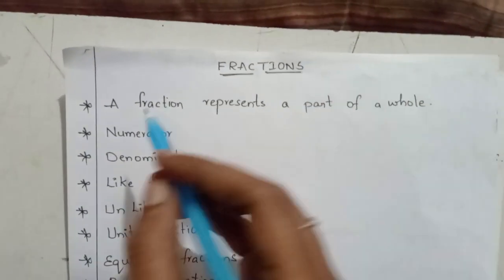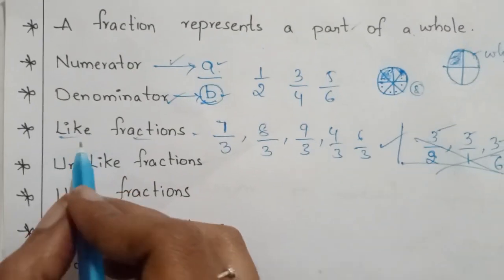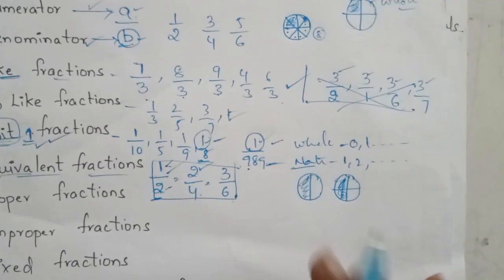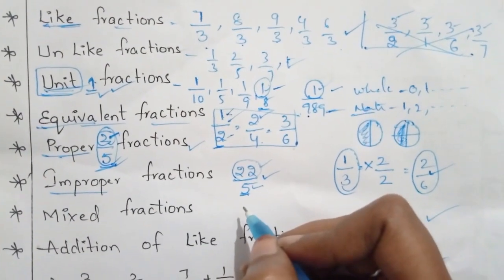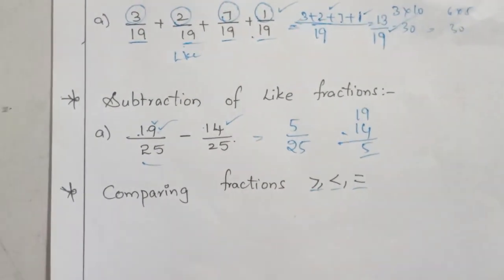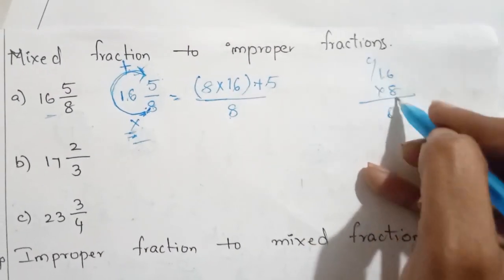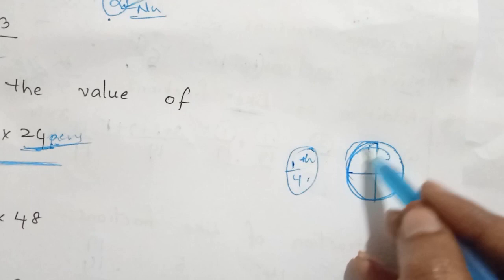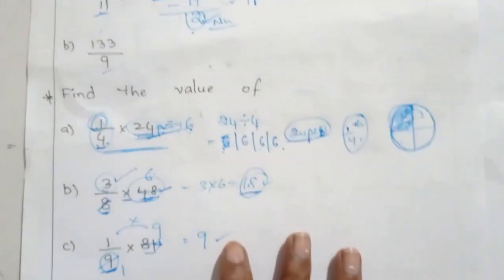grade 4 Fractions(complete revision)